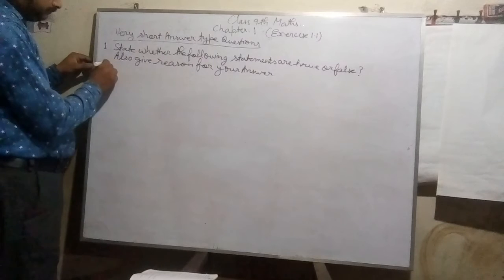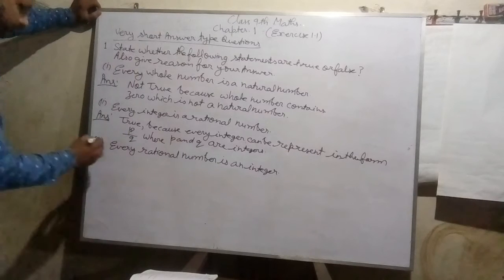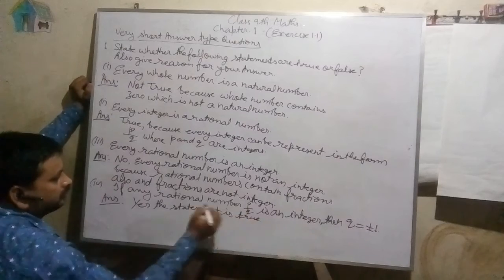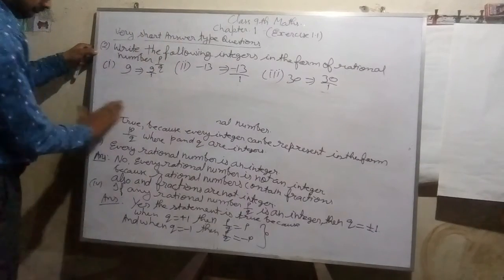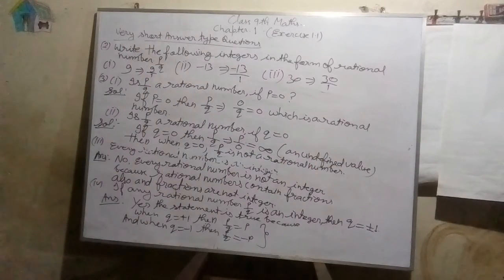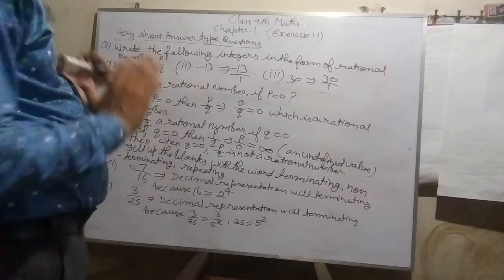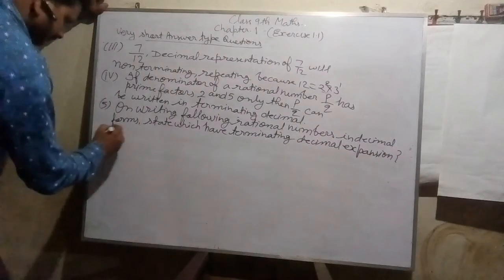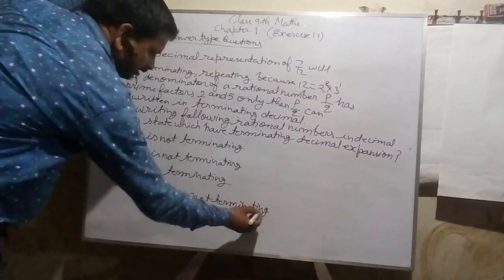1 June 2020